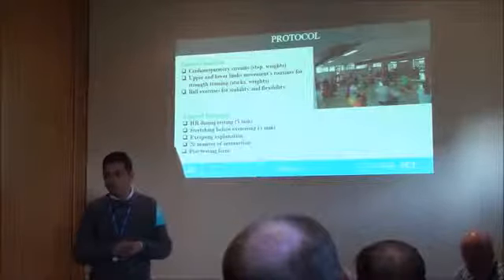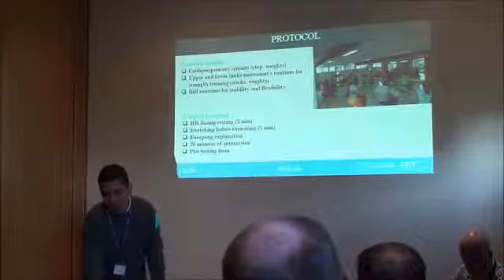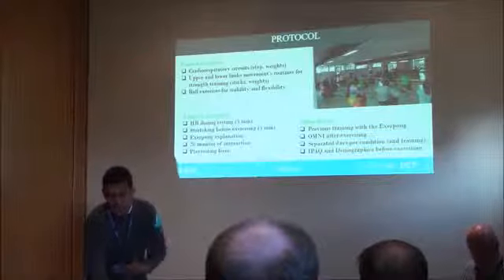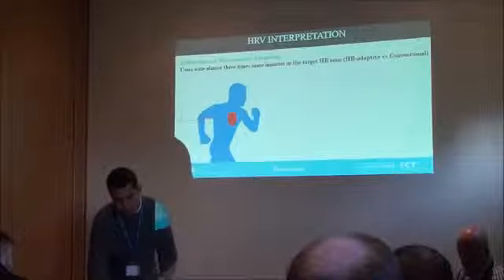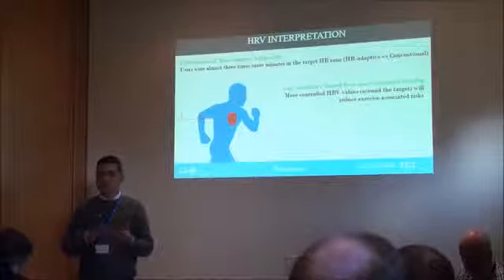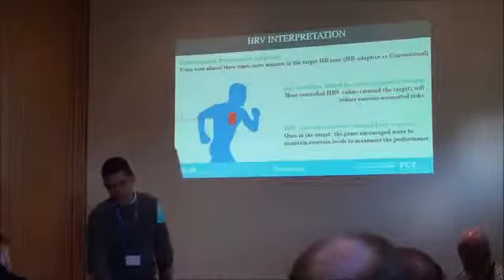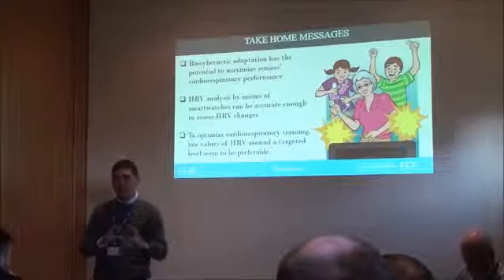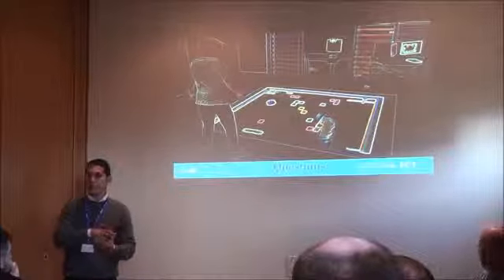Physio2Games tutorial at BIOSTEC 2018: Biocybernetic Adaptation in Exergaming - John Munoz